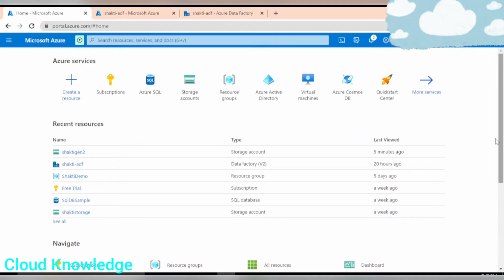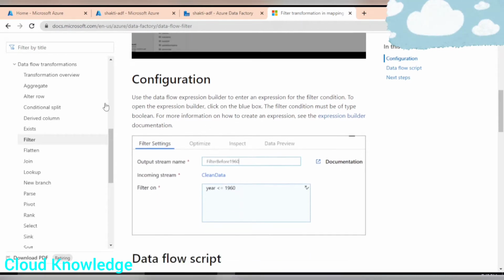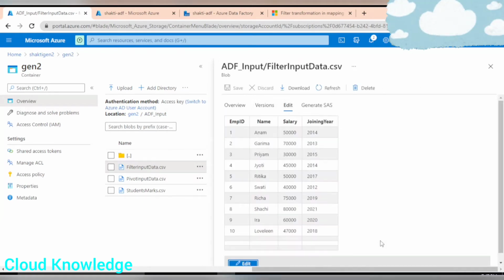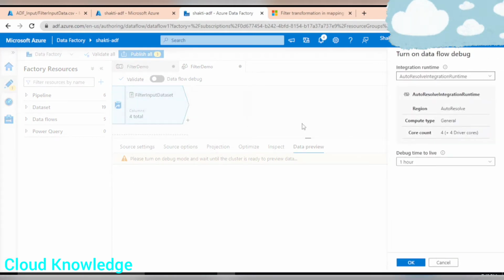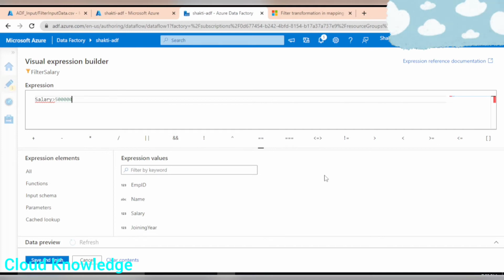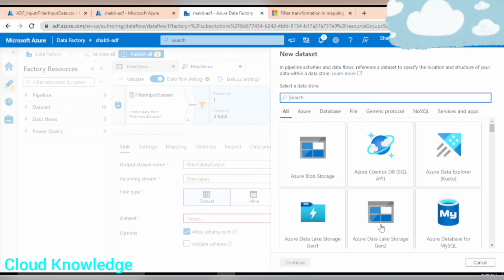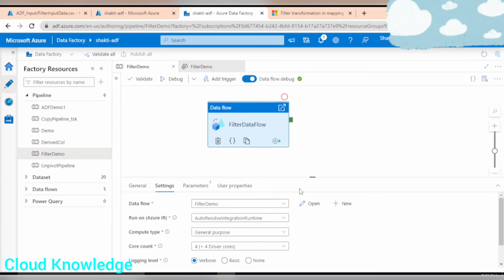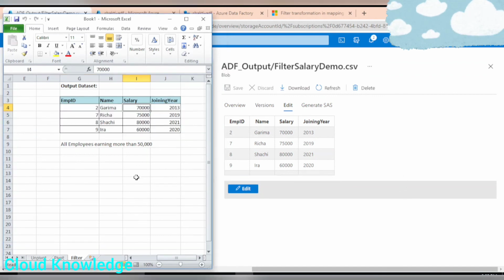Filter Transformation in Mapping Data Flow | Azure Data Factory Tutorial | Beginner Level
Demonstration of Filter transformation in mapping data flow in Azure Data Factory